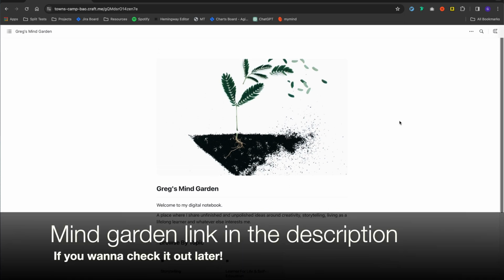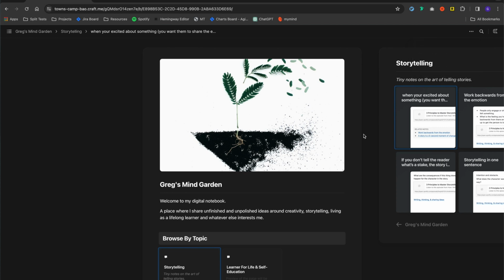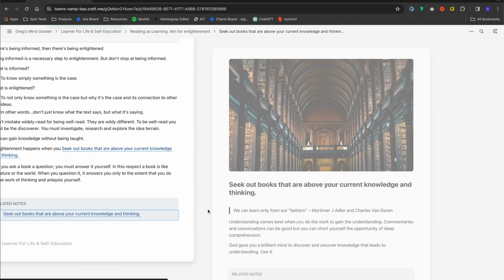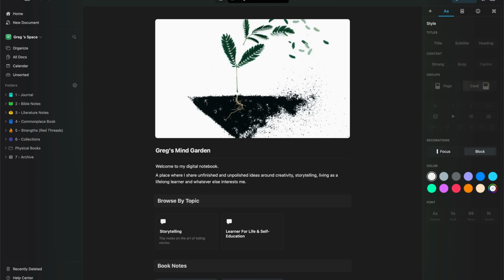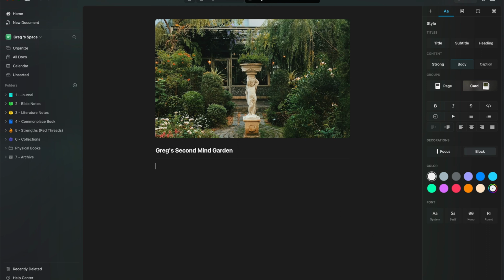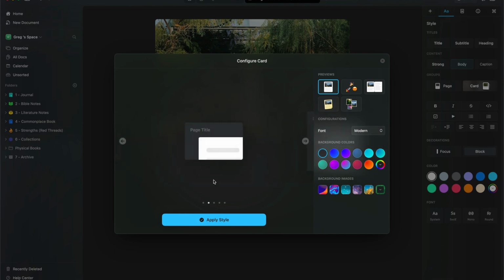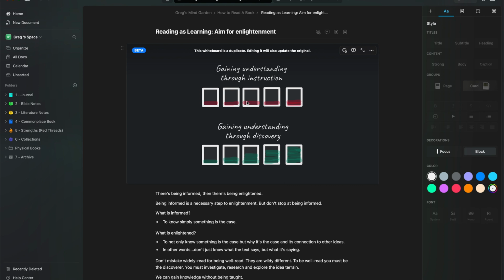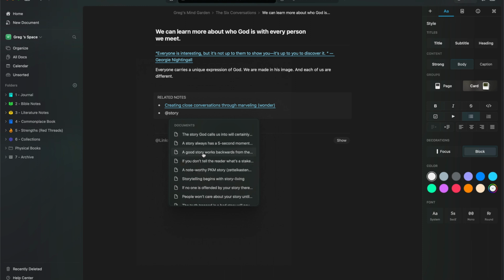How to design a public "thought space" for yourself and others (note-taking tips)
📝 VIDEO OVERVIEW
If you're interested in getting under the hood on how a mind garden is set up and functions, this video is for you! (if you're wondering what the heck a mind garden is, [check out my last video]

Today we're covering:
- a tour of my mini mind garden I made with Craft
- the benefits of using Craft for your mind garden
- and a step by step guide on how I set up my mind garden

So, if you're ready to take your note-taking and personal knowledge management to the next level, come join me in the garden. I promise, it's going to be a fun ride!

CHAPTERS
00:00 Intro
01:14 3 benefits of using Craft for a mind garden
01:34 Mind Garden Tour
11:29 Setting up the mind garden